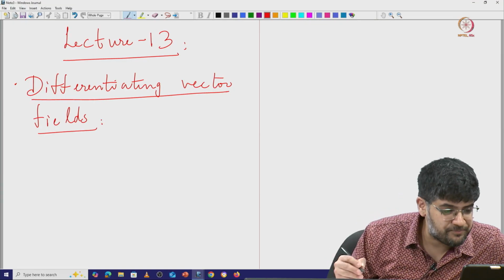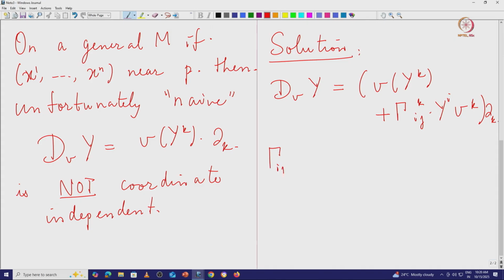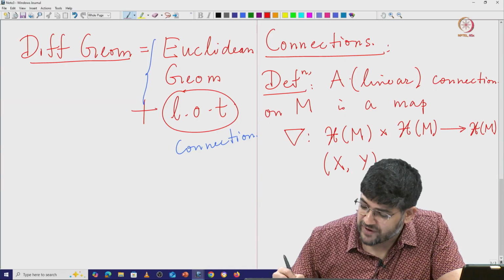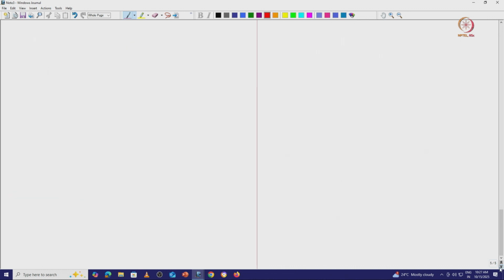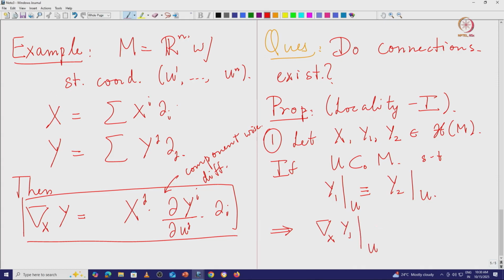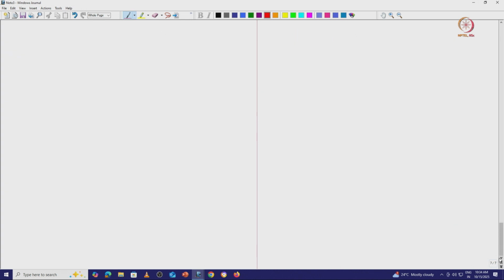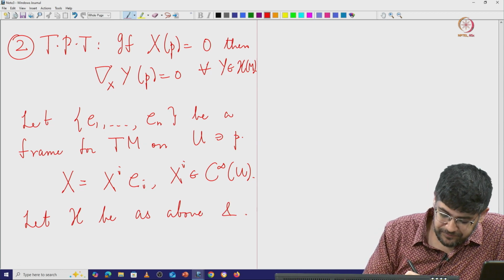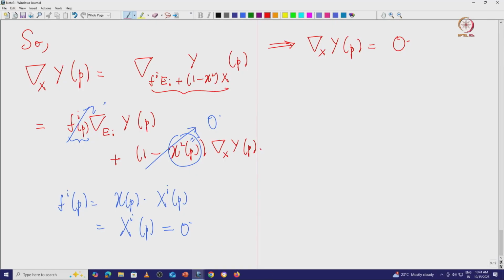Lec 13 Introduction to Connections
(Directional/Covariant) derivative of a vector field, Christoffel symbols, Linear connection, Locality properties of connections